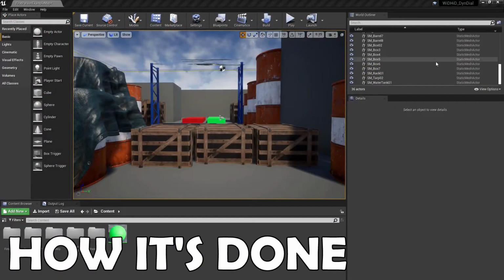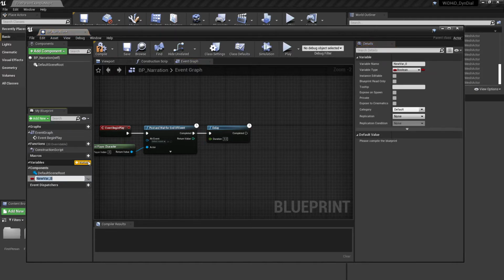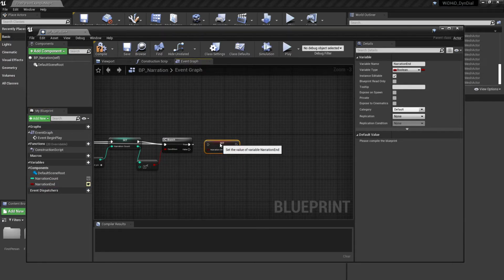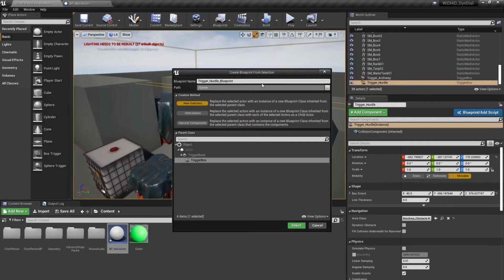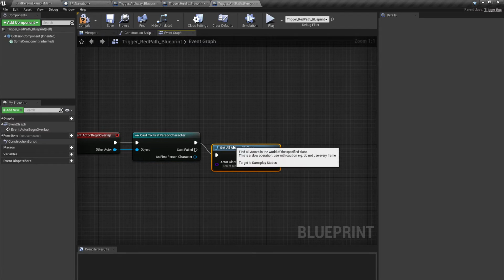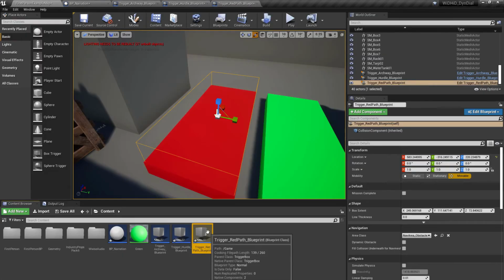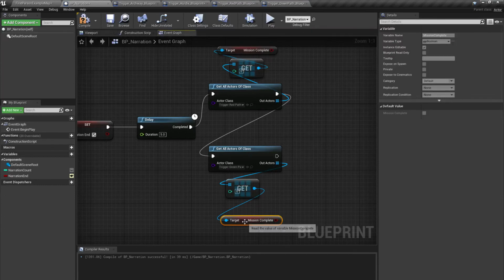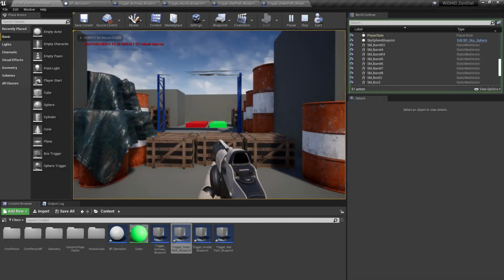Wwise & UE4 Tutorial - Dialogue: Narration | WiDHiD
Welcome to the first episode of my UE4/Wwise 'What I Did, How It's Done' where you'll learn the creative process of recording/mixing audio, use middleware software like Wwise and FMOD, and integrate audio into game development software like Unity and Unreal Engine. This episode will teach you how to integrate Dynamic Dialogue into Unreal Engine through blueprints.

0:00 Introduction
1:56 Unreal Engine Part 1 - Sequence Narration
6:28 Unreal Engine Part 2 - Multi-choice Dynamic Dialogue
14:38 Outro